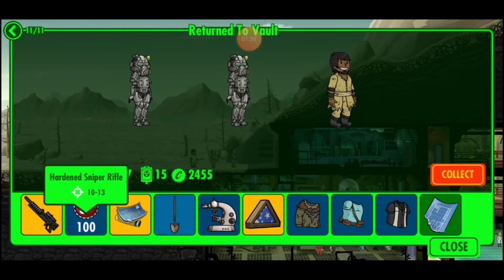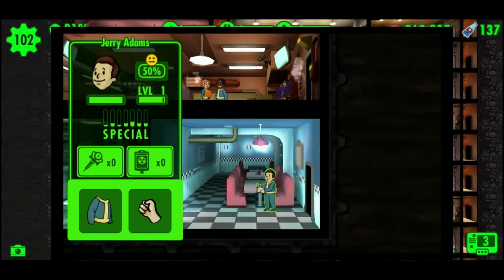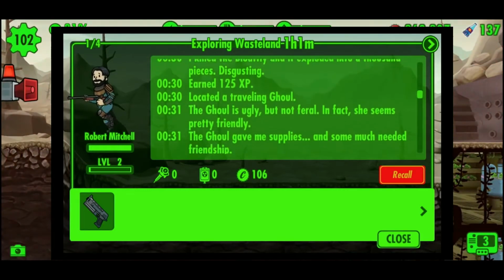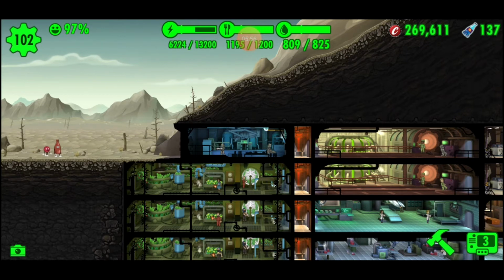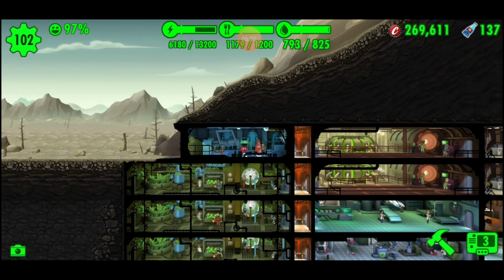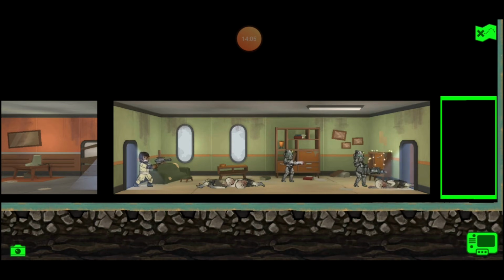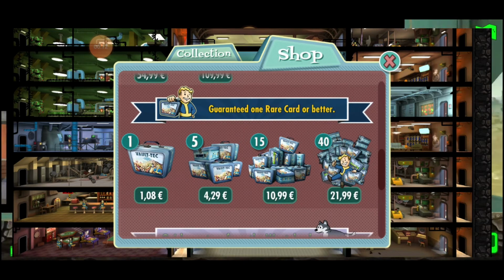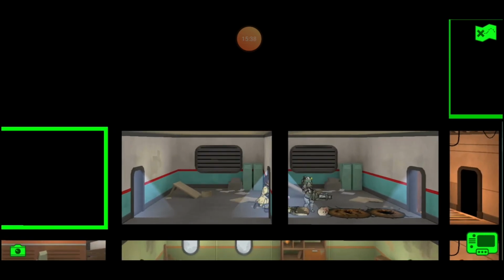Fallout Shelter is Better than Fallout 76 Discussion video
Hello and welcome to finally another discussion video... This time I will talk about how Bethesda soft works have created far better mobile app than a triple A title which can still be expanded further becoming almost a flagship product...

So I would like to hear your feedback on this since the new content for Fallout 76 is around the corner and I still think shelter is better game :D